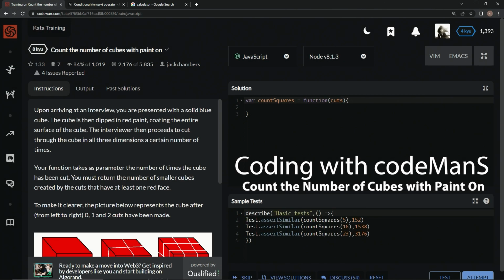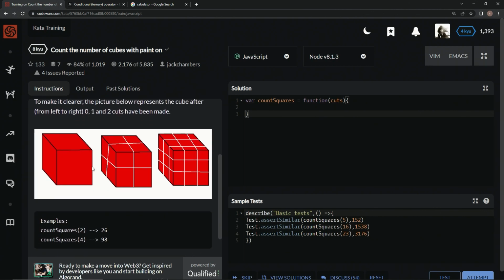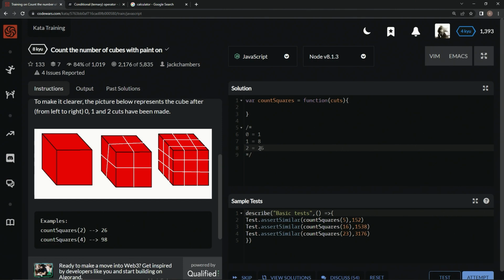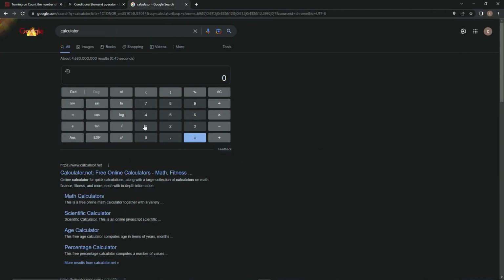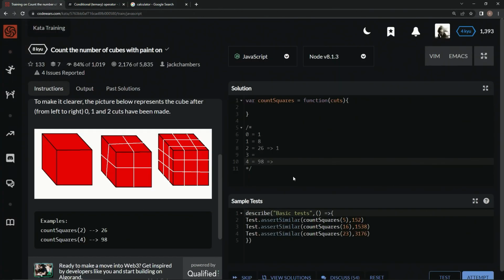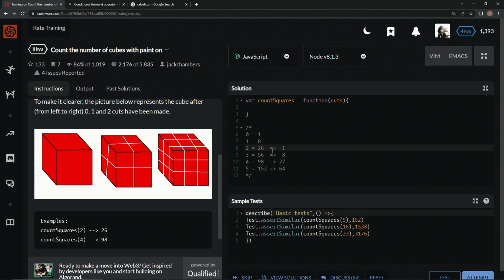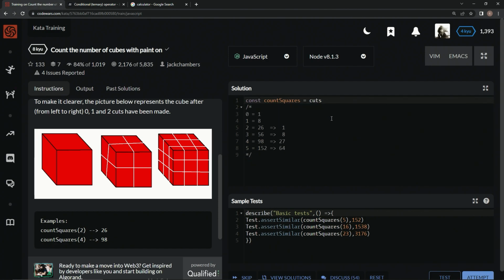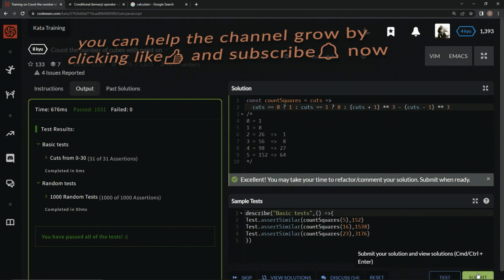Codewars 8 kyu Count the Number of Cubes with Paint on Javascript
this one uses some math and the conditional (ternary) operator